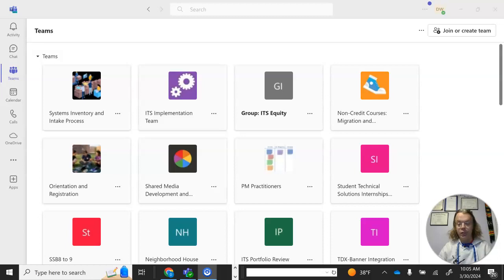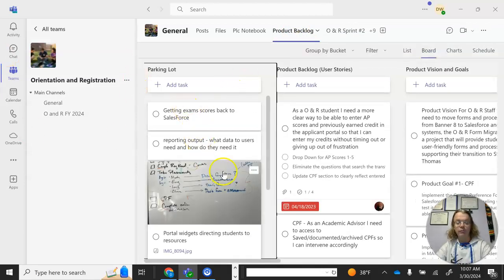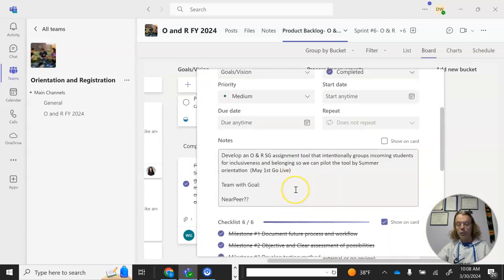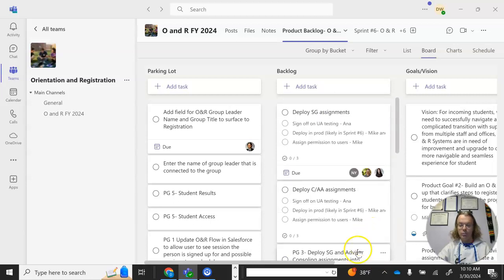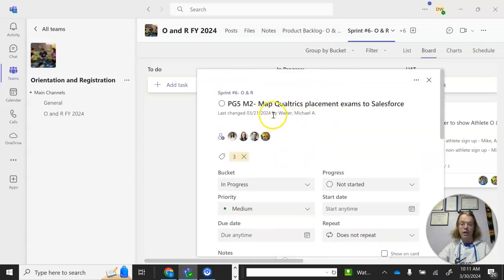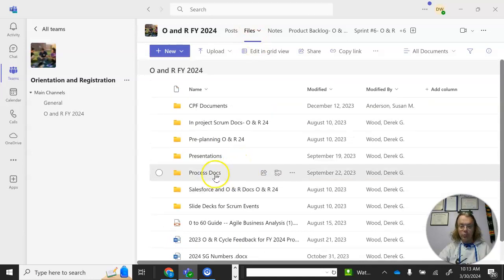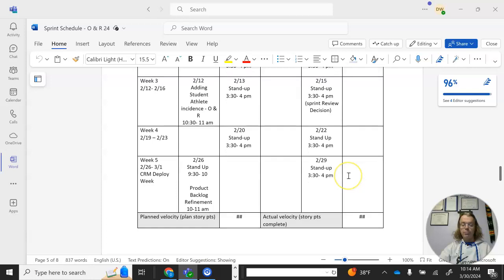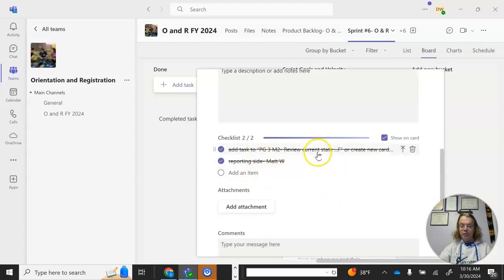Using Scrum with Teams